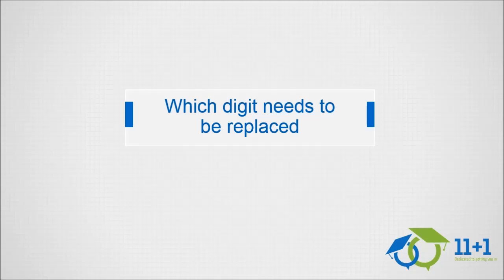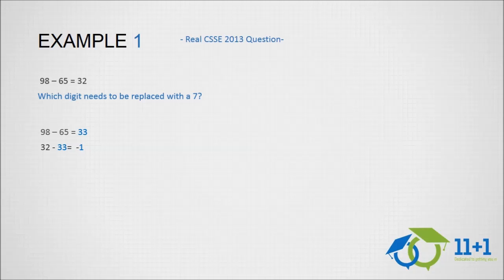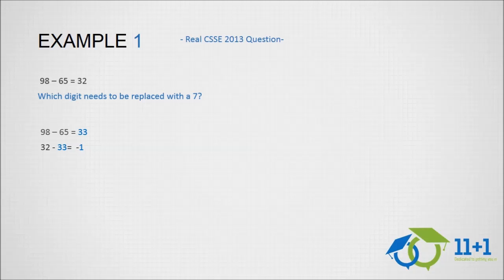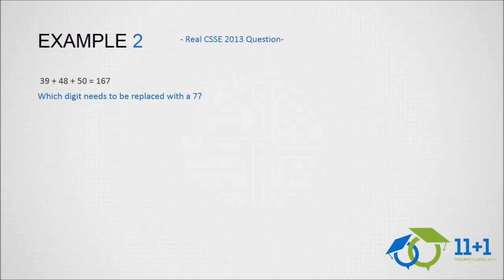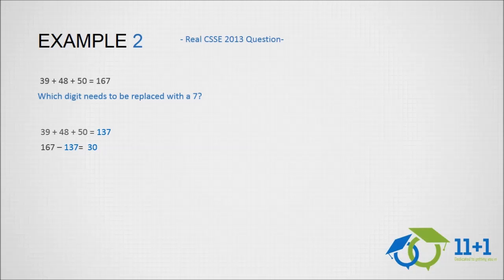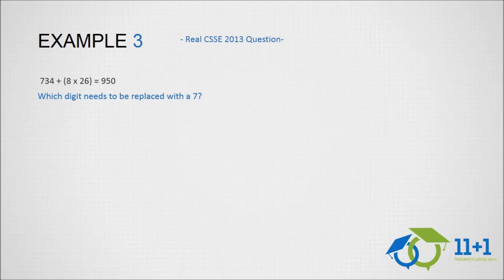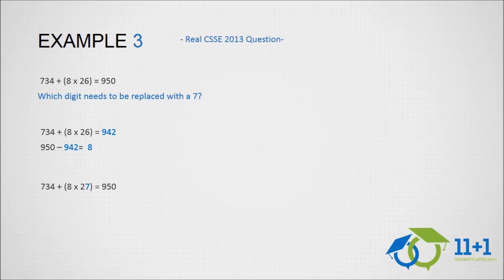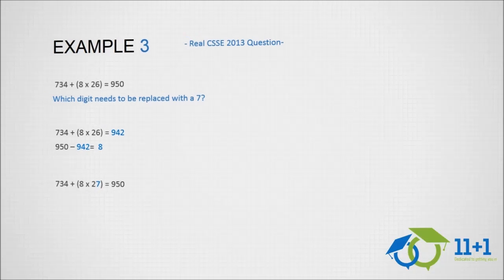How to do a digit replace question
In this video we outline how to do the type of question where there is a deliberate error in a calculation and the candidate is asked to change one digit by a given number in order to solve the calculation error.